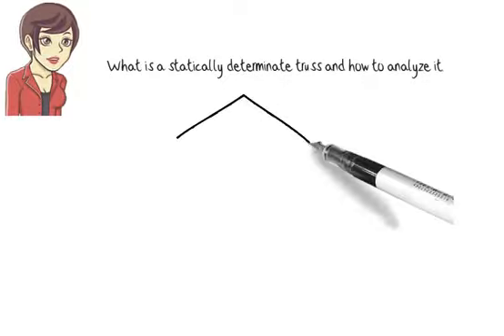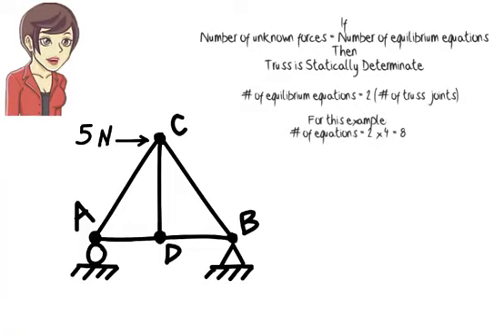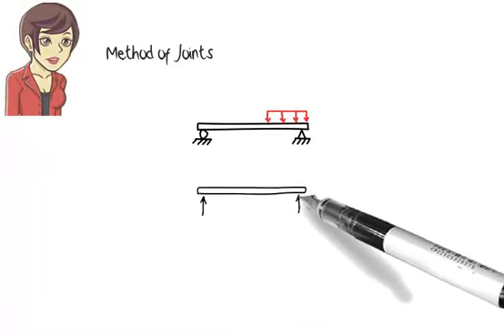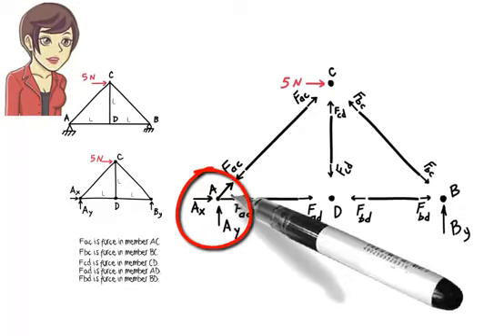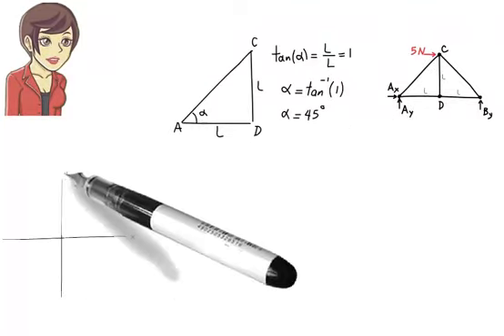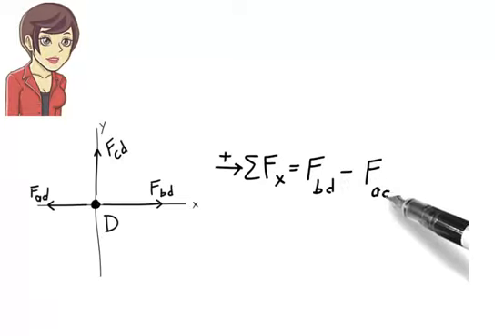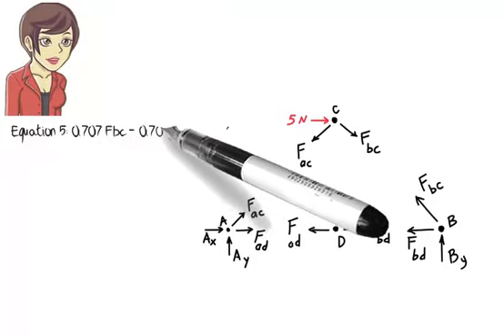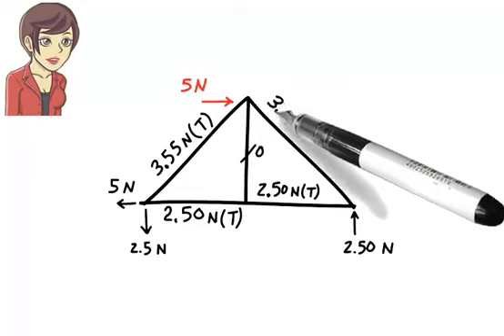5_Truss Analysis_ Method of Joints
تحليل الجائز الشبكي المقرر سكونيا بطريقة العقد